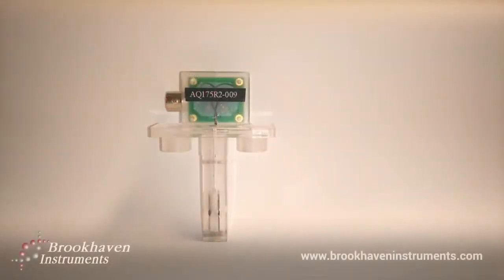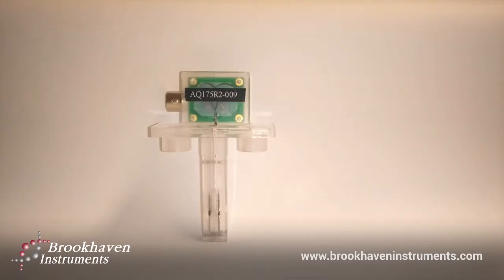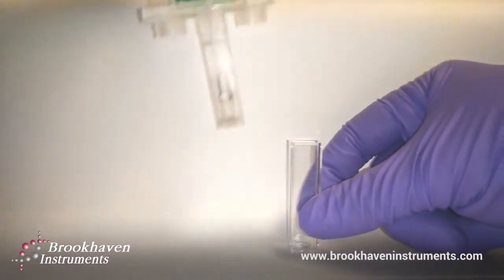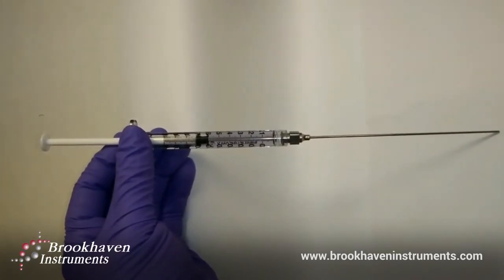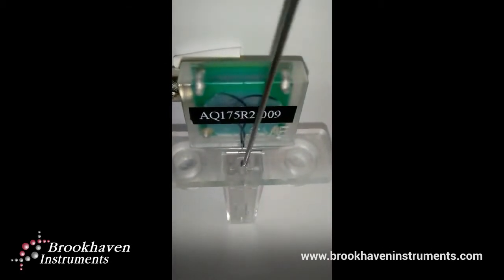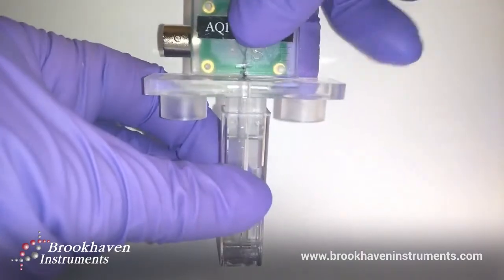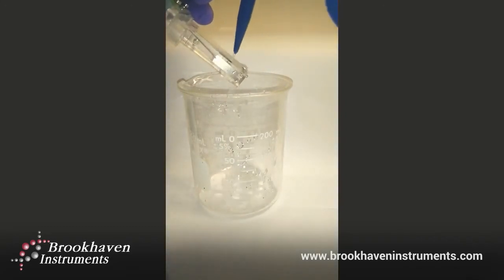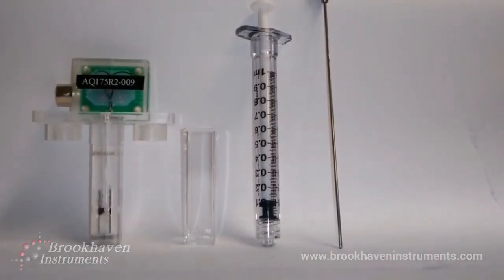How To Fill Your Small Volume Electrode, the SVE175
This electrode is used for precious samples and high salinity samples for measuring zeta potential. To make the most efficient use of your electrode, this video shows how to best fill the sample cell to make sure no sample is wasted.